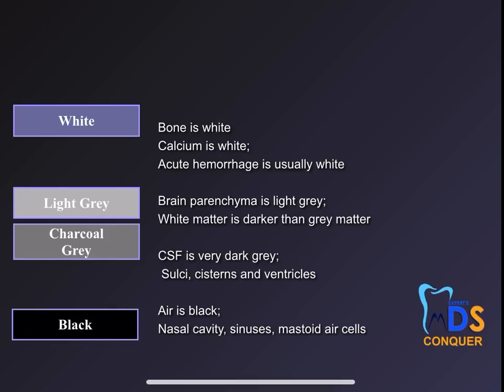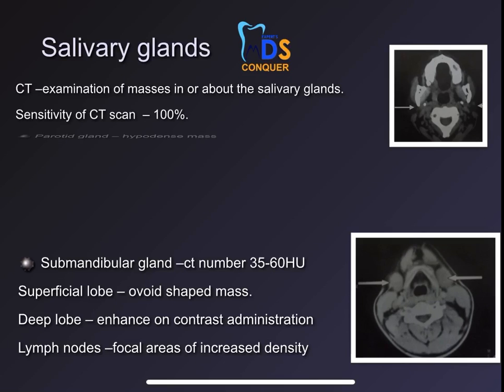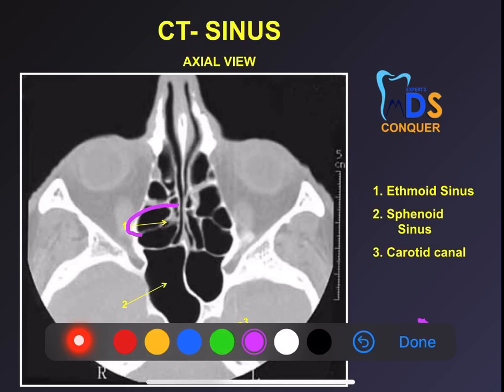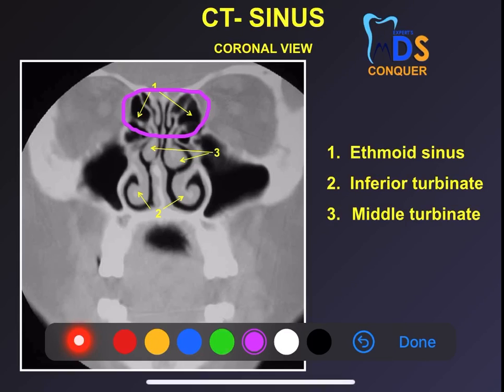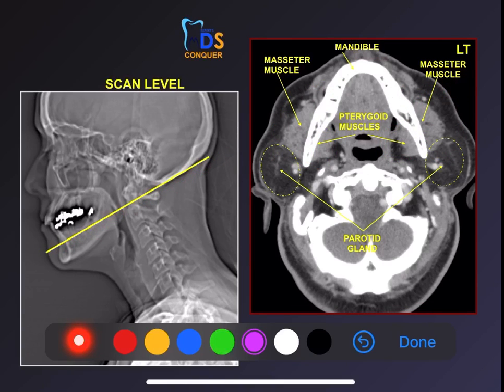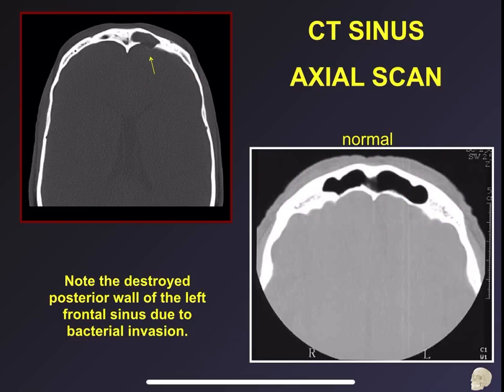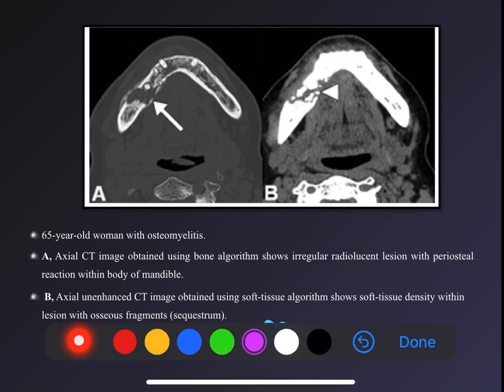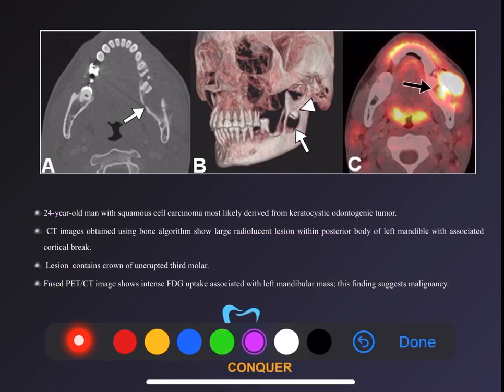Advanced imaging 1 CT